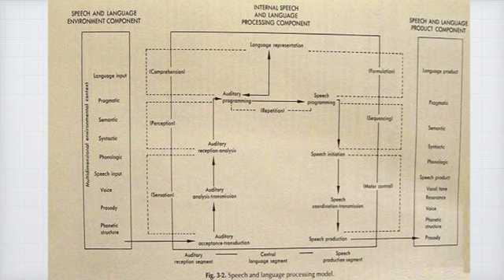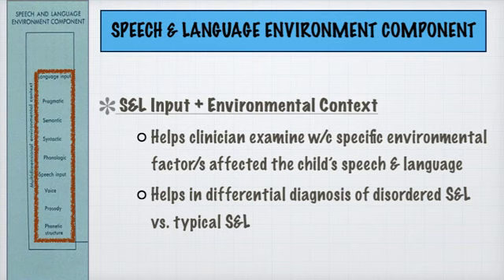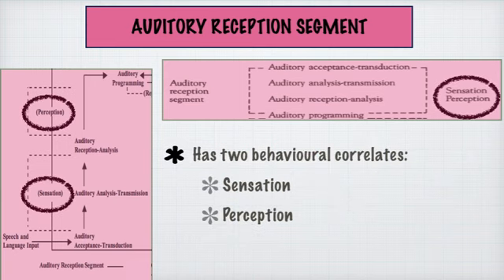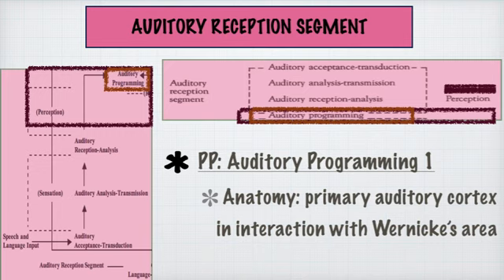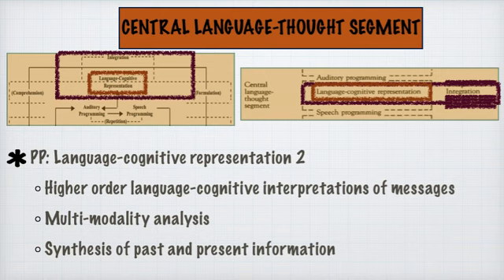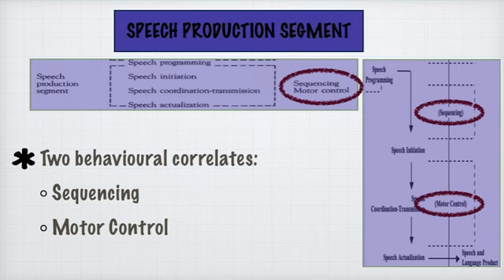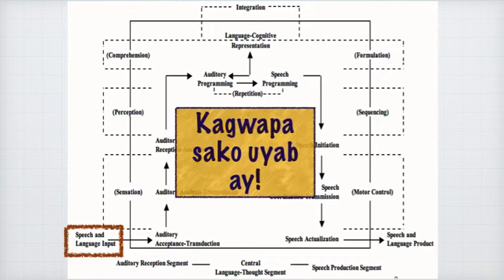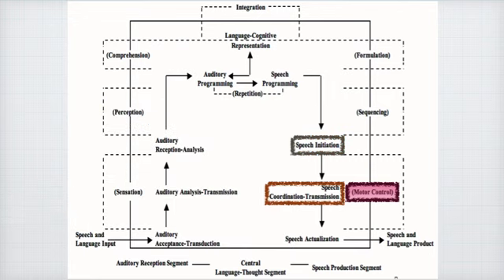FS1920 SLPM SLP NEURO